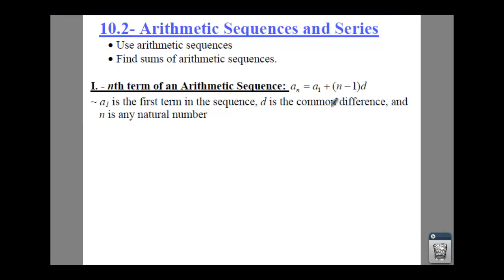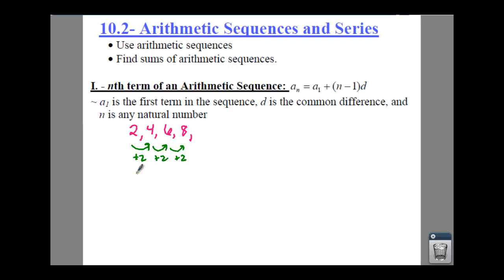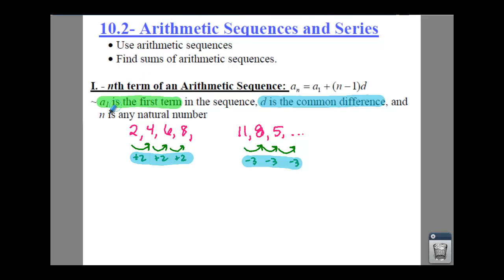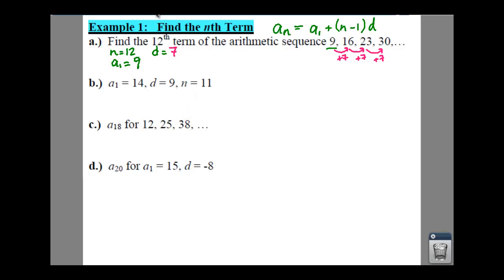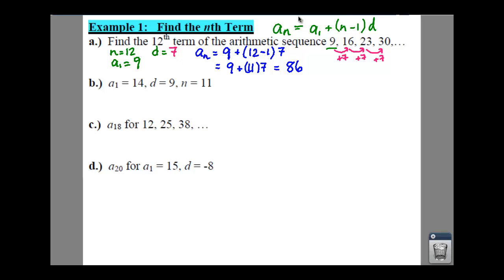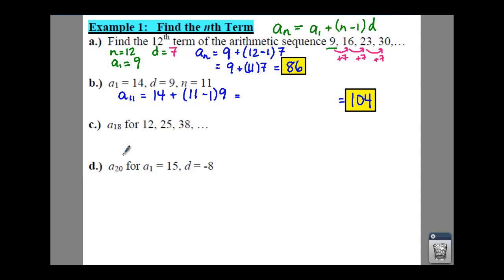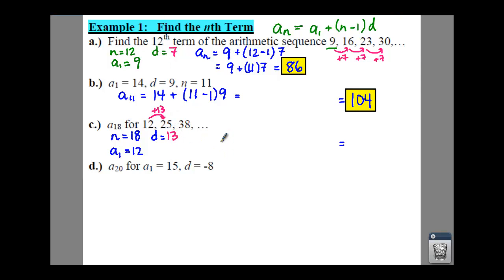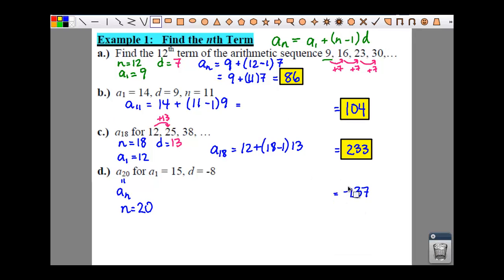Algebra 2: 10.2 Notes: Example 1 - Find the nth Term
Use the formula of _a(sub n) = a(sub 1) + (n - 1)d_ to help you find the nth term of a sequence.  You need 4 variables, but will be given 3.  Solve for your 4th.